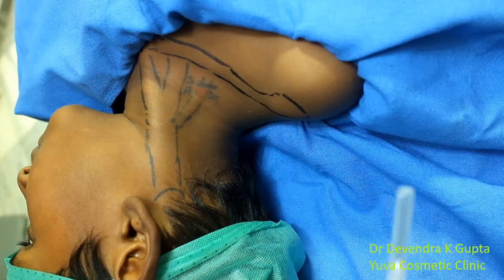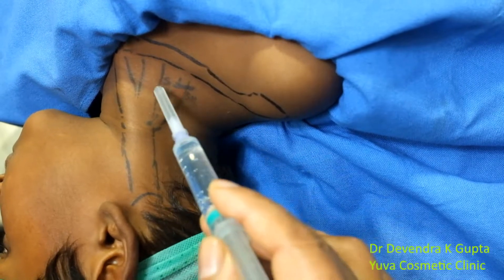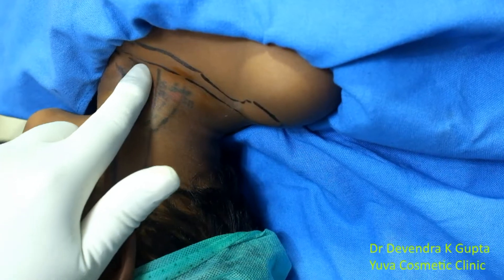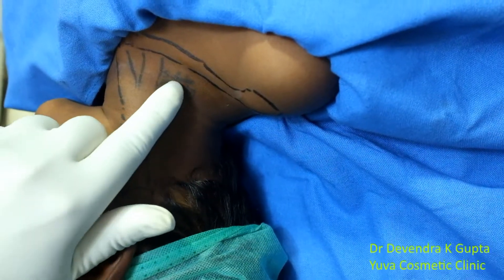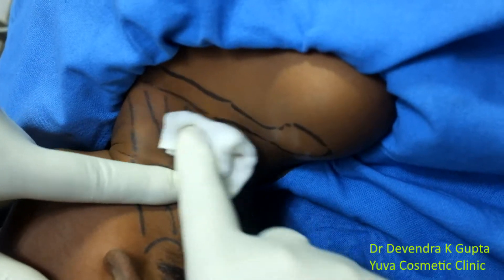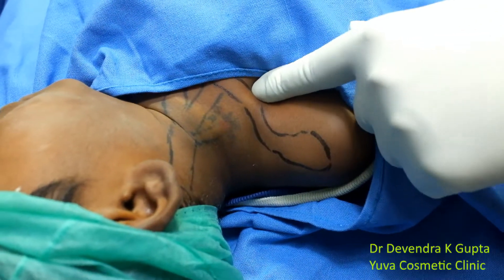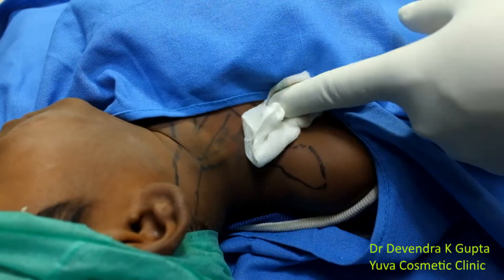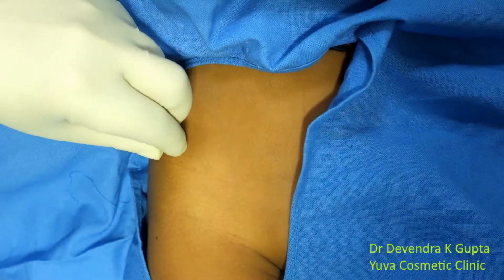Devendra's Supra & Infraclavicular Brachial Plexus and Fascia Iliaca Blocks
Safe cost-effective regional anaesthesia for superior extremity. Devendra's Omohyoid-Scalene triangle approach for the Brachial plexus
Dr Devendra Kumar Gupta, Plastic & Cosmetic Surgeon
55, Prabhat Nagar, Bareilly-243001 Devendra Hospital
55 Prabhat Nagar Bareilly, UP